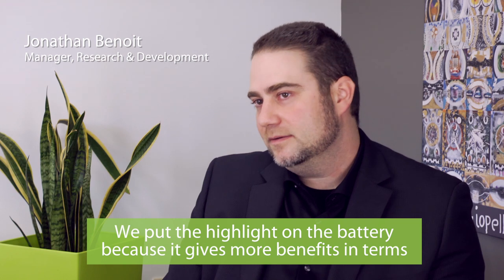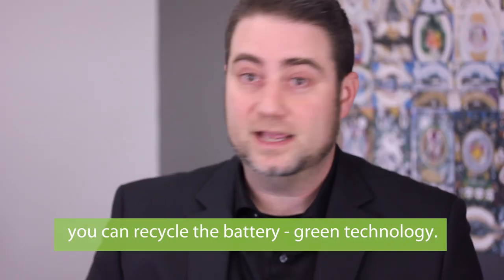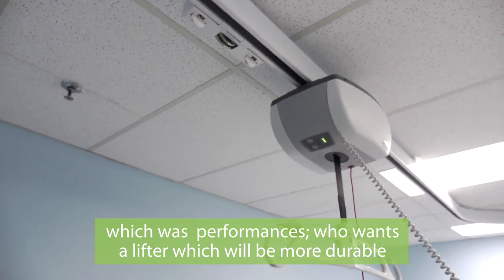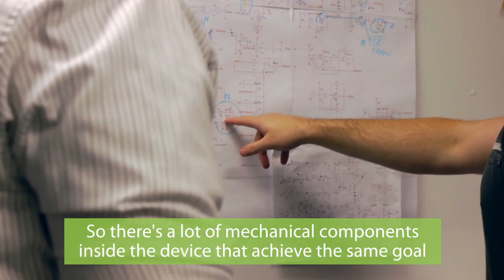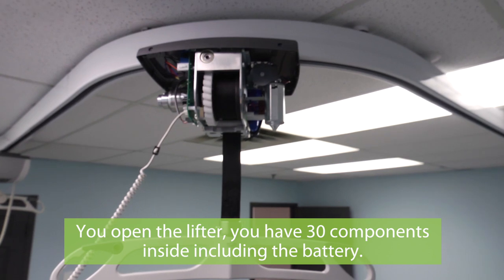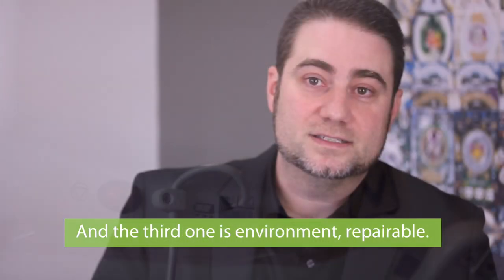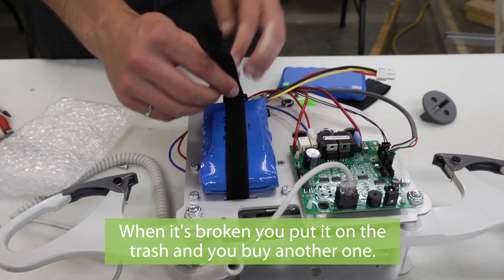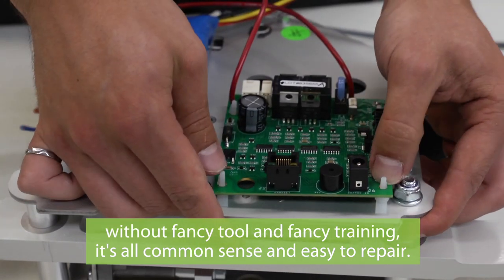Savaria Ceiling Lift Battery Power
The Savaria ceiling lifts use lithium batteries that benefits the end user in multiple ways.